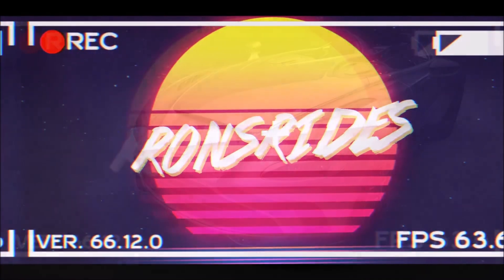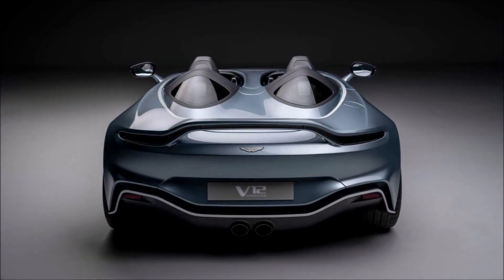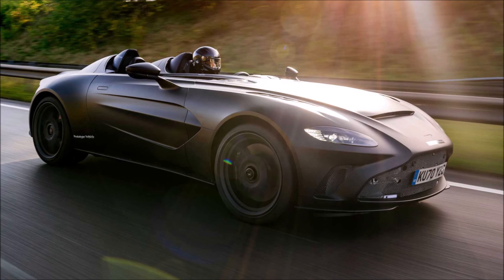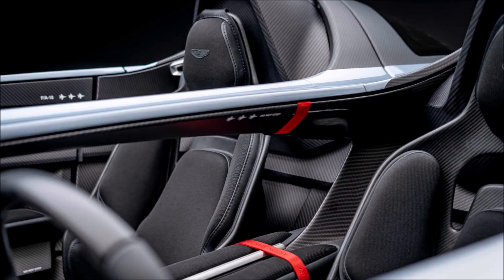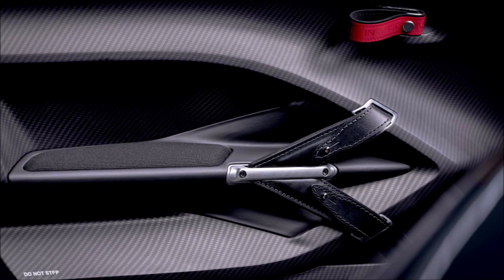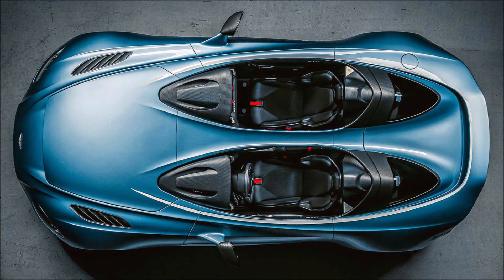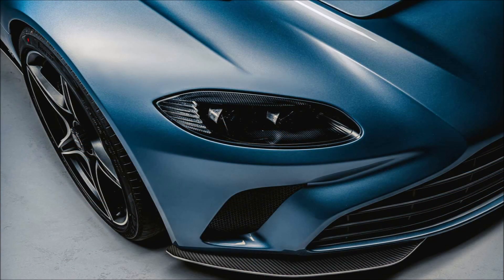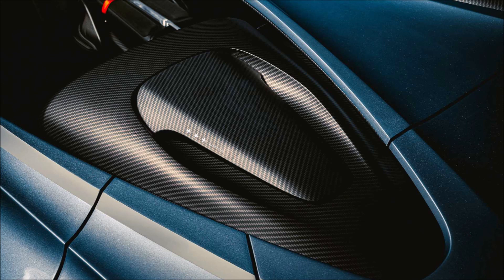Aston Martin V12 Speedster Prototype Is DROP DEAD Gorgeous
This V12 Aston prototype has now advanced to the prototype stage!